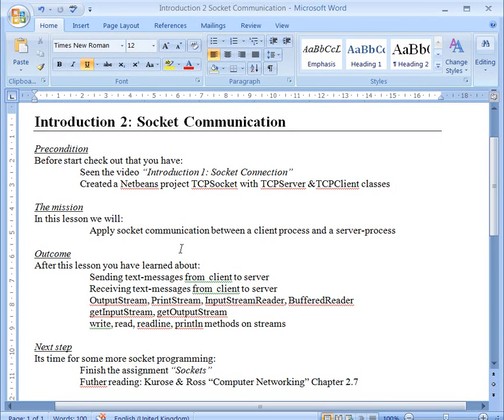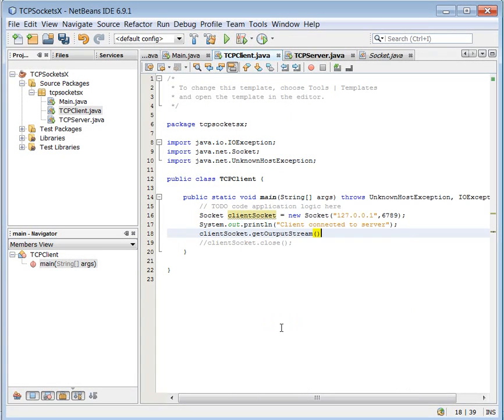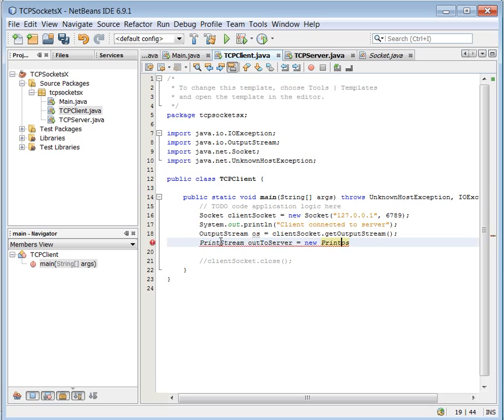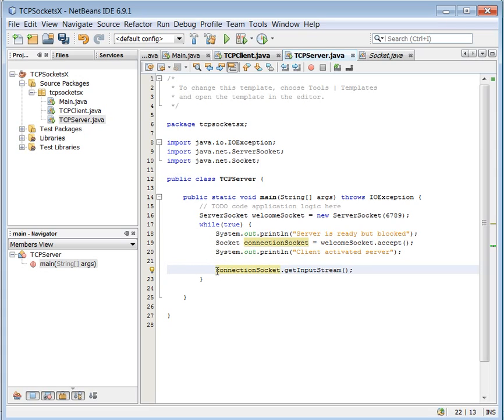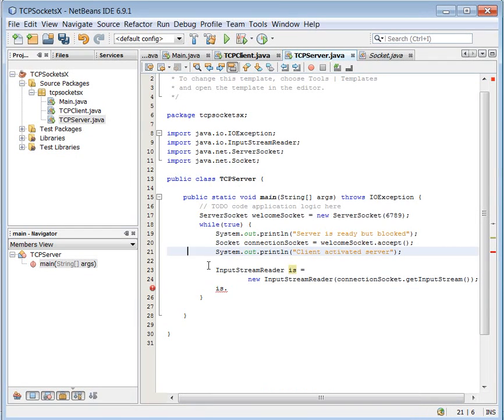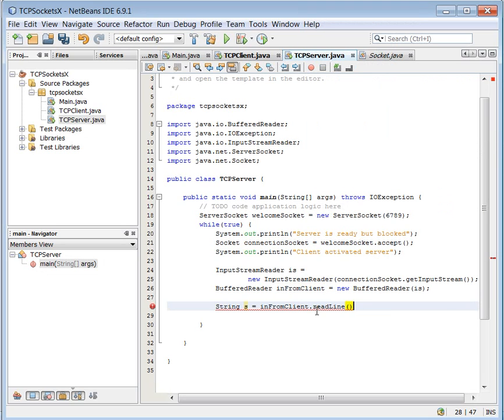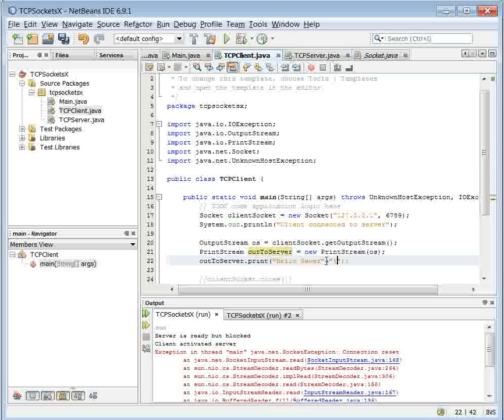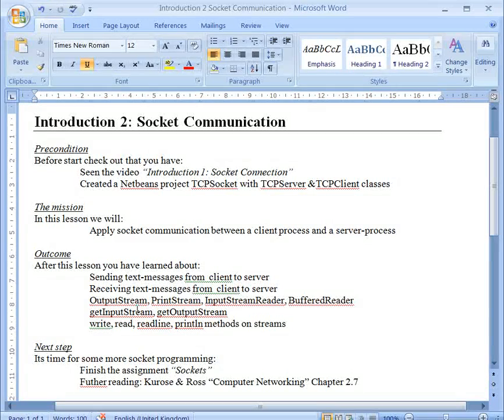Introduction 2 Socket Communication.mov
Shows how to set up a client socket connecting to a server.
Shows communication between a client process and a server-process using streams.